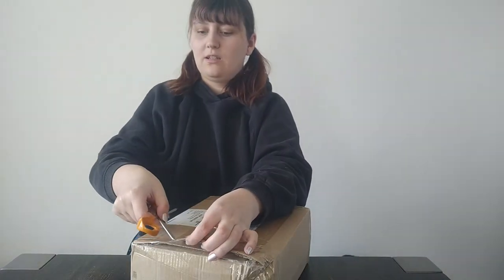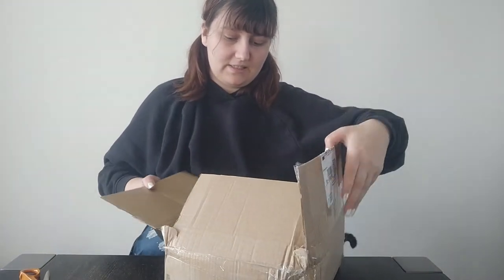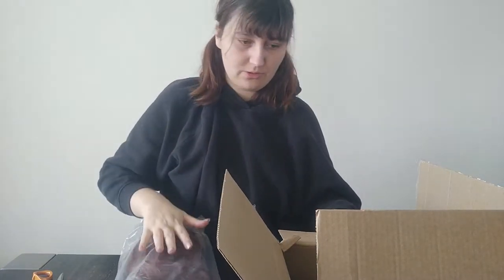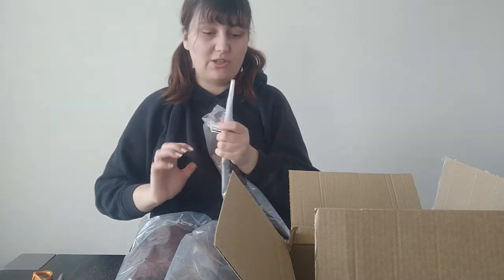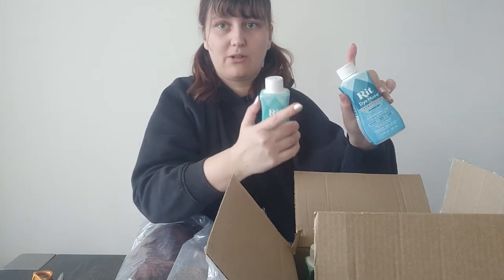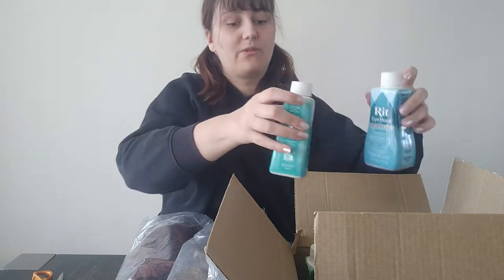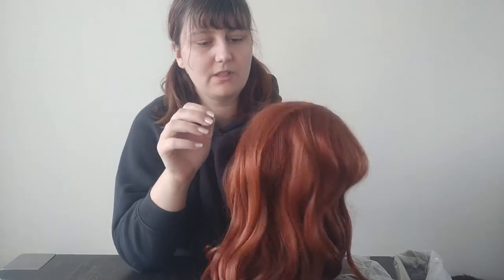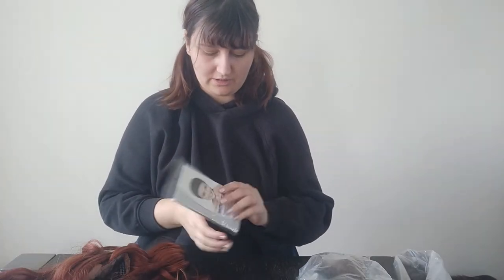My very first Arda purchase 🌸 First thoughts and try-on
Once again I've used some money and wanted to share my thoughts with you guys 😘

Here are links for the stuff I bought in case you are interested: